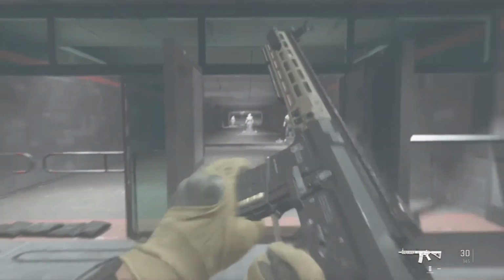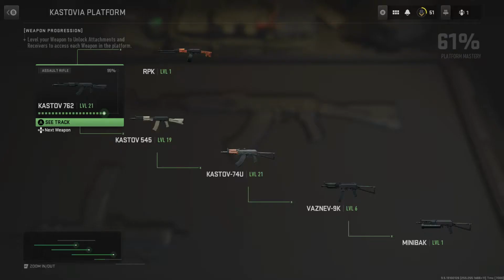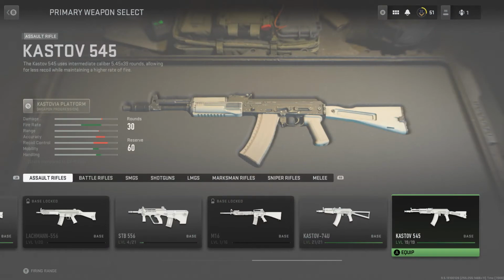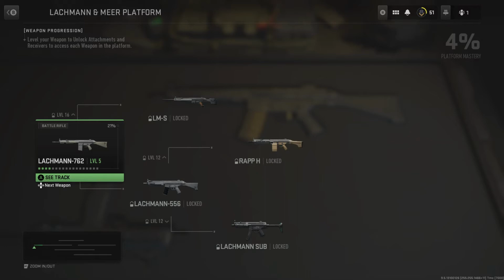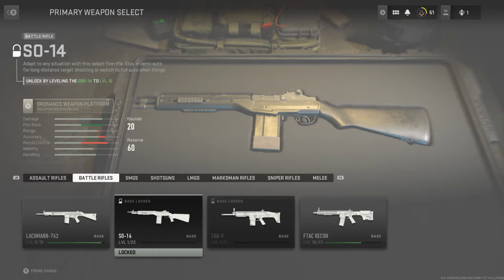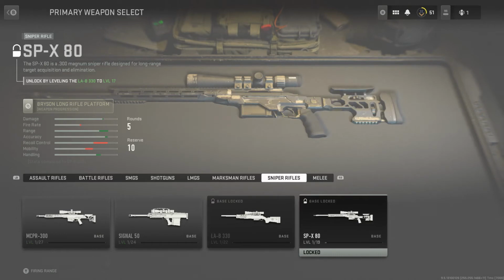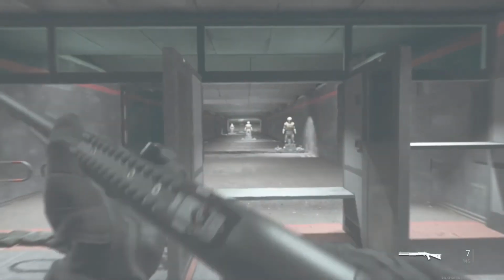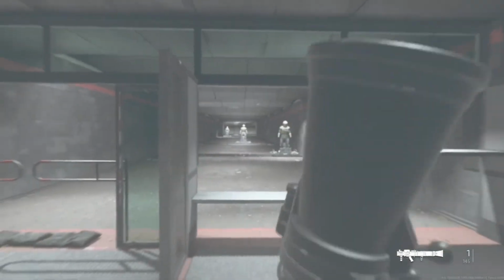Real Life Equivalents to Modern Warfare 2's Firearms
Call of Duty Modern Warfare 2 contains a lot of modern firearms, but most of them come attached with made up names for the game. I go through and identify what the actual firearms are behind these names so you can find out more about your favorite firearm from the game.